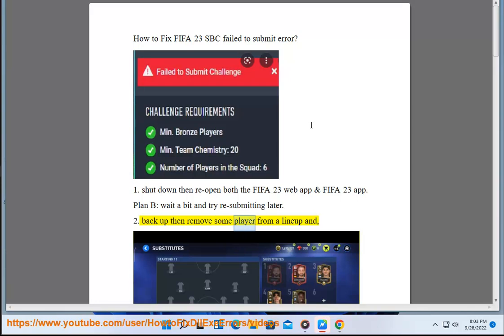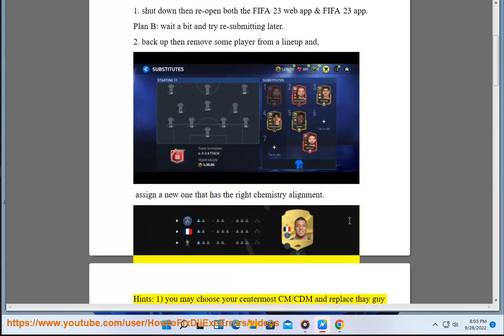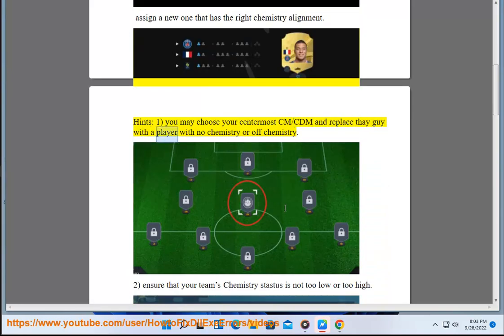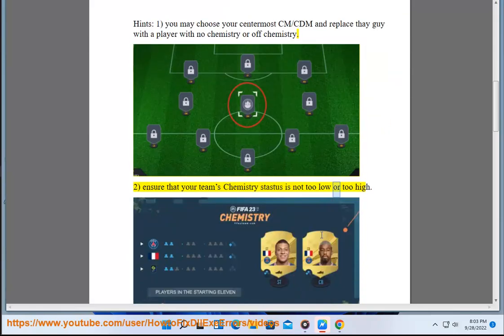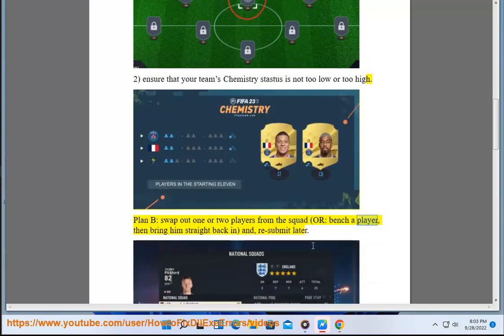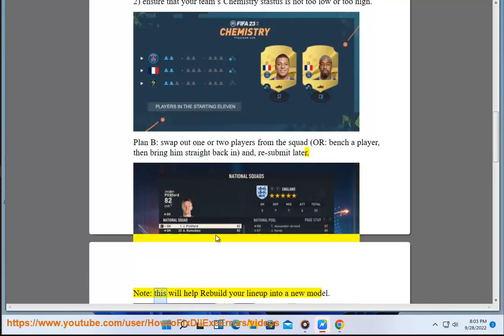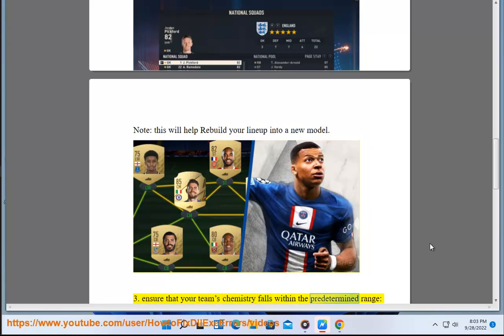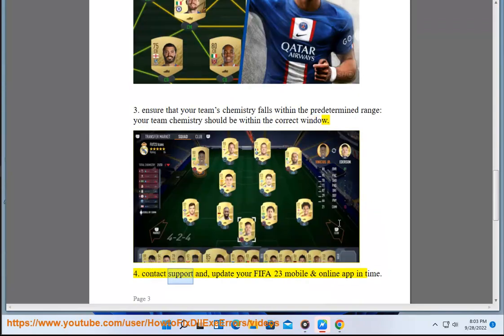Fix Failed to Submit Challenge error in FIFA 23 - Fix FIFA 23 SBC failed to submit error (2023)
Here's how to Fix Failed to Submit Challenge error in FIFA 23 (Fix FIFA 23 SBC failed to submit error).

Here are some things you can try to fix the "Failed to Submit Challenge" error in FIFA 23:

- Restart your game and console/PC. This will refresh the connection and cache.

- Check the server status page. There could be an outage or maintenance affecting challenges.

- Make sure you have a stable internet connection. If on WiFi, try a wired connection.

- Clear your console/Origin cache. This will force fresh data to be reloaded.

- Double check the requirements for the challenge have been met.

- Exit and reload Ultimate Team. Challenges can sometimes glitch and fail to submit.

- Confirm your game is fully updated. Older versions may have challenge bugs.

- Disable any VPNs, firewalls or security software temporarily that could block connections.

- Try submitting from the companion app or web app if on console. And vice versa.

- As a last resort, uninstall and reinstall the game to fully clear corrupted data.

- Contact EA Support with details on the specific challenge and platform. Provide any error codes.

Hopefully a simple restart, cache clear or reloading the mode/app will allow the challenge submission to go through properly. Check EA forums for updates on any challenge bugs.

i. Here are some common FIFA 23 error codes and potential fixes:

- Code 112 - Loss of connection to EA servers - Check internet connection, reboot console/router, reopen game

- Code 418 - Unable to authenticate - Clear MAC address on console, relogin to profile, contact EA support

- Code 129 - FUT transfer market access blocked - Reset transfer targets, avoid suspicious transactions

- Code 920 - Web app access blocked - Clear web app cache and cookies, try on different browser

- Code 225 - Corrupt downloadable content - Delete and reinstall latest title update, clear reserve space

- Code 1007 - Failed to join/create session - Enable UPnP on router, open NAT type, forward FIFA ports

- Code 16 - Squad file corrupted - Delete current squads, rebuild from scratch, avoid editing during maintenance

- Code 993 - Ban for coin distribution - Don't buy/sell coins, dispute with evidence if wrongfully banned

- Code 961 - Servers temporarily at capacity - Try again later, avoid peak times, check server status page

- Code 394 - Star Heads missing - Redownload latest squads, install club updates, clear reserved space

Check EA's FIFA Direct Communications on their forums for other codes. Provide full code when contacting EA support for troubleshooting assistance.

ii. Some of the common issues that FIFA 23 players may encounter are:

- Ultimate Team Mix-Ups: This is when players do not receive the special limited-time cards that they are supposed to get from opening packs. For example, some players reported getting the regular version of a card instead of the upgraded version during the limited-time frame.
- Hero Pack Problems: This is when players receive more than they bargained for from opening packs. For example, some players were able to get a high-value Hero card for just 25,000 Coins due to a mistake in the pack odds.
- Server Issues: This is when players experience connection problems, lag, or disconnections when playing online matches or accessing the game modes. For example, some players reported being unable to connect to the servers or getting kicked out of matches.